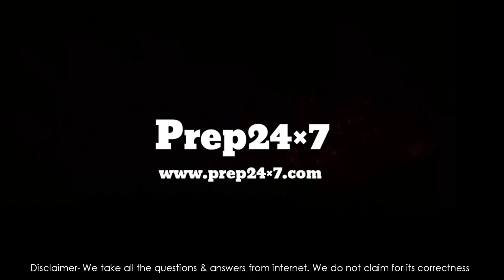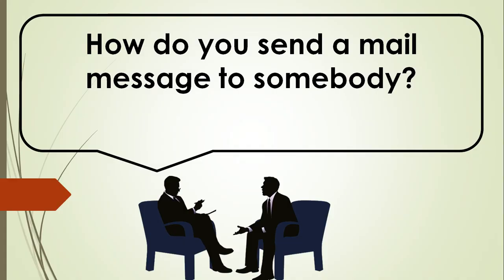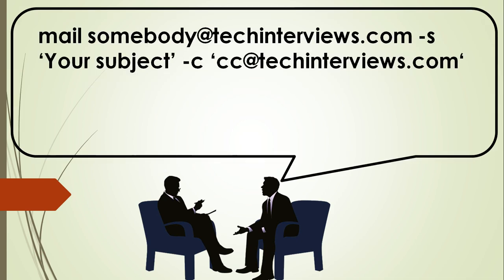How do you send a mail message to somebody